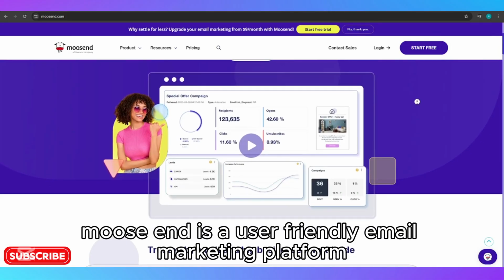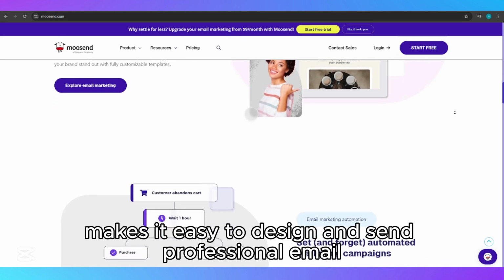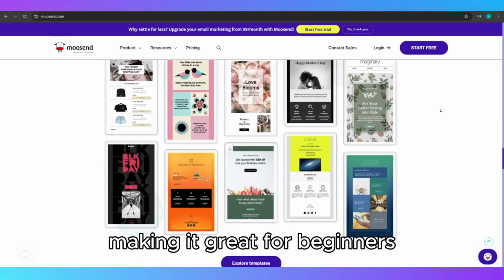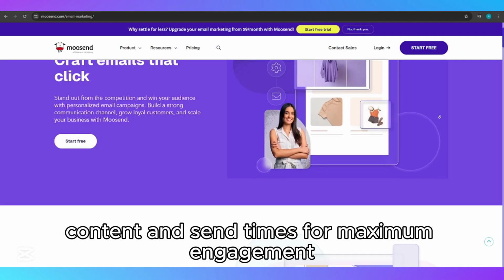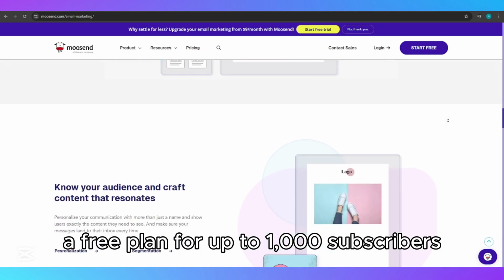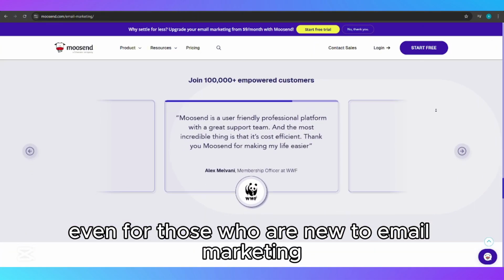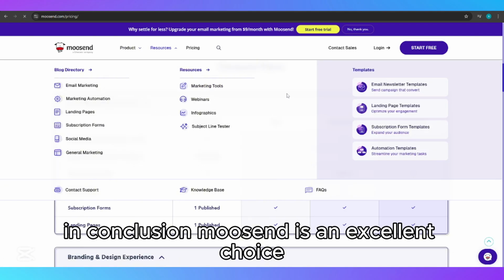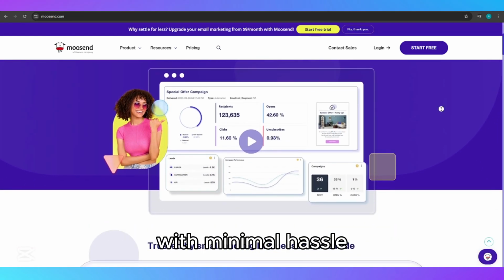Moosend Email Marketing Tool Full Review - Features, Strengths, Weaknesses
In this video: Moosend Email Marketing Tool Full Review - Features, Strengths, Weaknesses